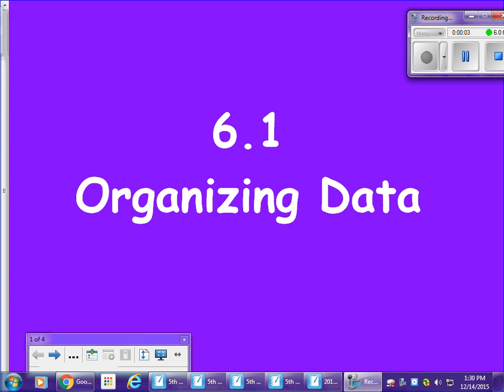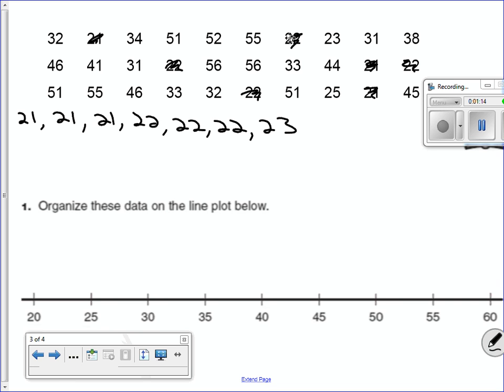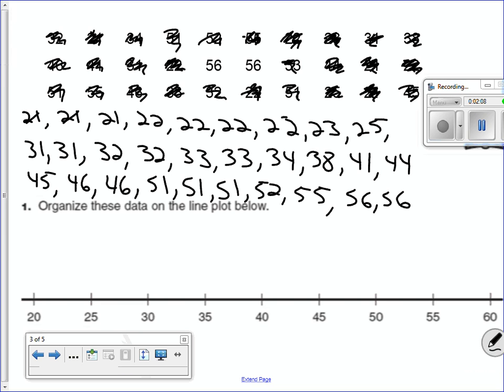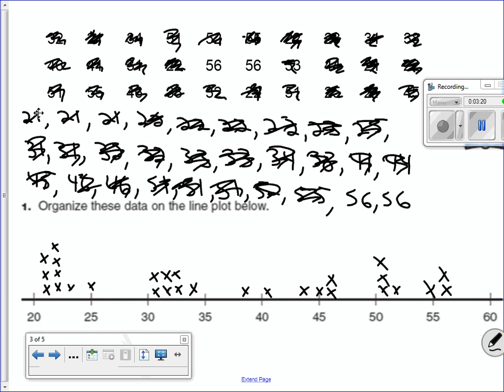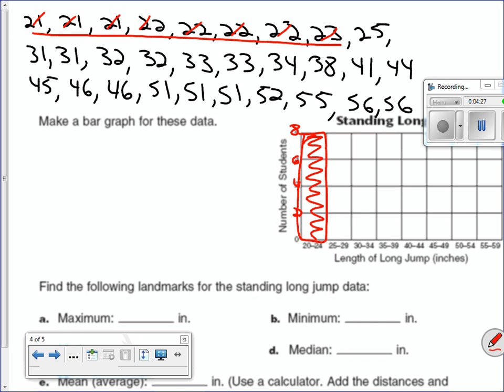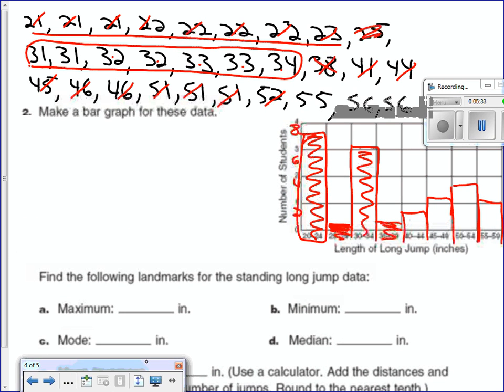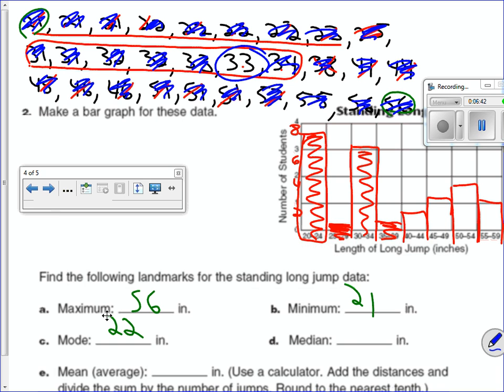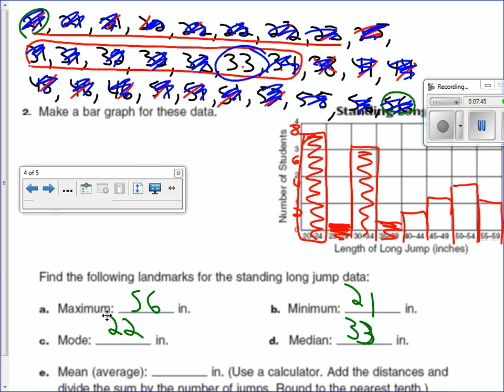Lesson 6 1 Flipped